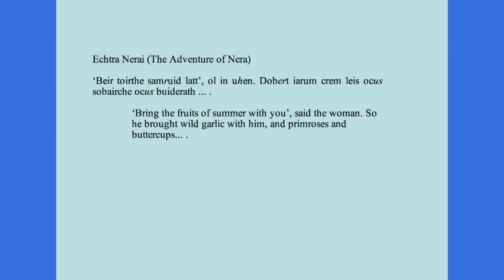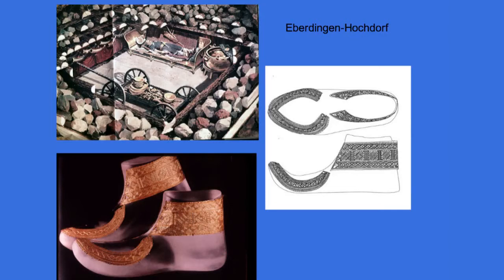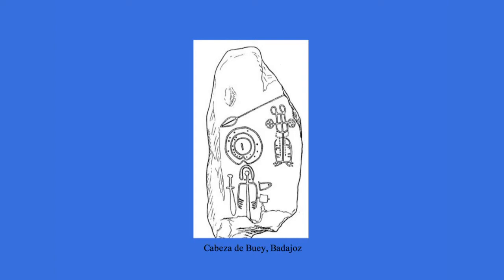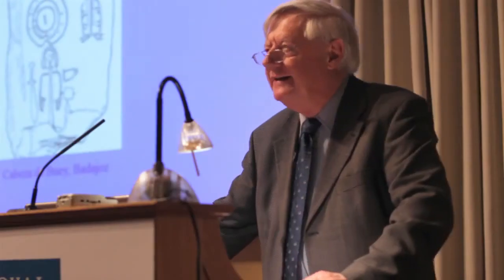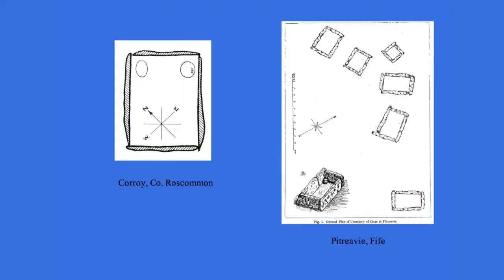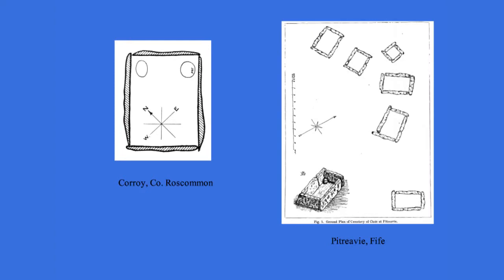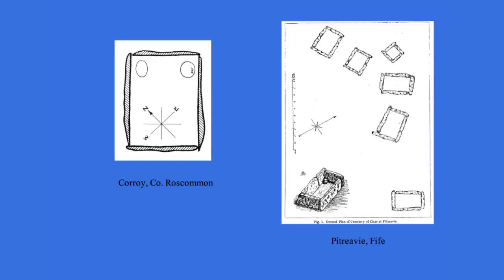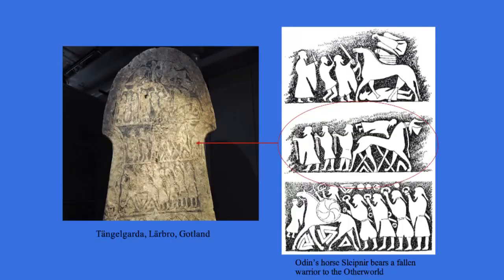The Other World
Many Indo-European religions show evidence for a belief in another world and in many cases such as in Greek, Germanic, Celtic, Slavic and Indic a river had to be crossed to allow entrance. In Greek and Indic lore the waters of this river were thought to wash away sins or memories whereas Celtic and Germanic myths feature wisdom-imparting waters. In Indo-European myths the other world is depicted in many ways, including peaceful meadows, islands and buildings. The term "otherworld" is a calque of orbis alius, so named by Lucan in his description of the druidic doctrine of metempsychosis.

In Gaelic and Brittonic myths it is usually described as a supernatural realm of everlasting youth, beauty, health, abundance and joy. The Otherworld is usually elusive, but various mythical heroes visit it either through chance or after being invited by one of its residents. They often reach it by entering ancient burial mounds or caves, or by going under water or across the western sea. Sometimes, the Otherworld is said to exist alongside our own and intrudes into this one; signaled by phenomena such as magic mist, sudden changes in the weather, or the appearance of divine beings or unusual animals. An otherworldly woman may invite the hero into the Otherworld by offering an apple or a silver apple branch, or a ball of thread to follow as it unwinds.

Their journey may be in a boat of glass, in a chariot, or on horseback (usually upon a white horse, as in the case of the goddess Niamh of the Golden Hair). Sometimes the hero returns after what he believes is a short time, only to find that all his companions are dead and he has actually been away for hundreds of years. Sometimes the hero sets out on a quest, and a magic mist descends upon him. He may find himself before an unusual palace and enter to find a warrior or a beautiful woman who makes him welcome. The woman may be the goddess Fand, the warrior may be Manannán mac Lir or Lugh, and after strange adventures the hero may return successfully. However, even when the mortal manages to return to his own time and place, he is forever changed by his contact with the Otherworld.